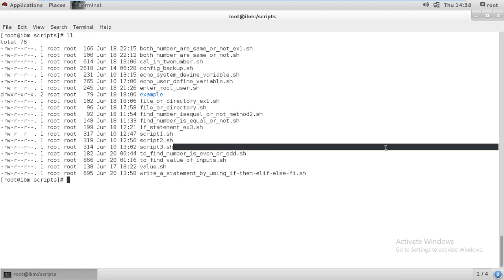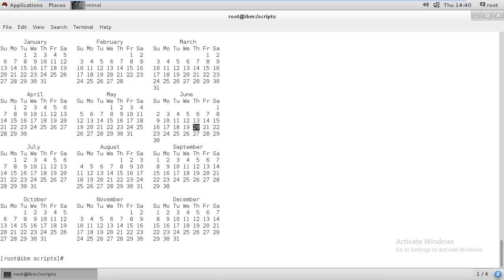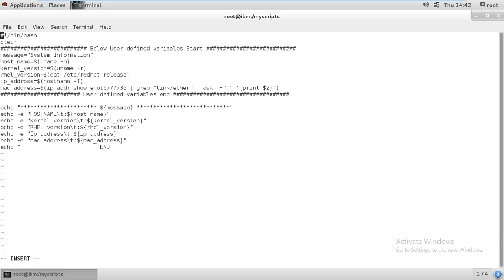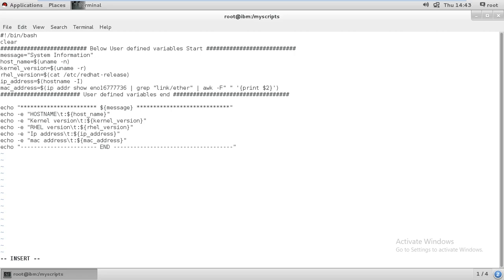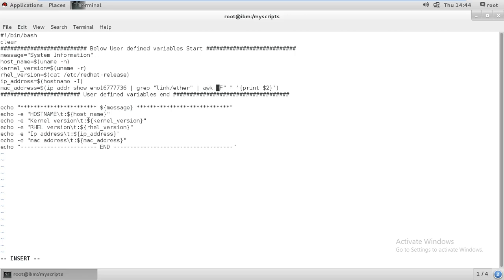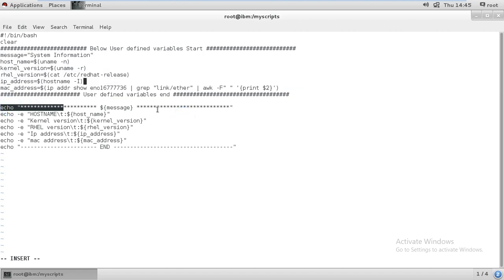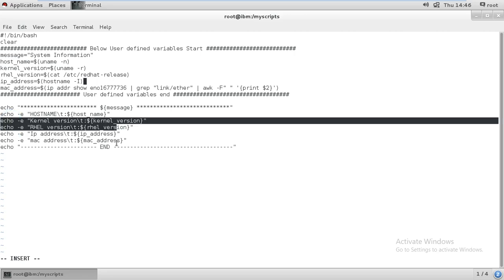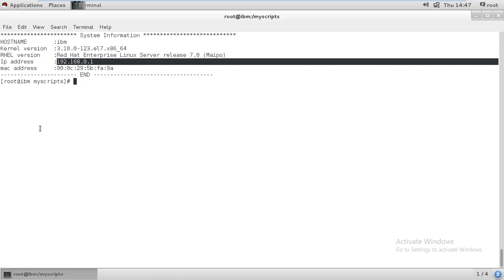How to write user define variable by echoing a message